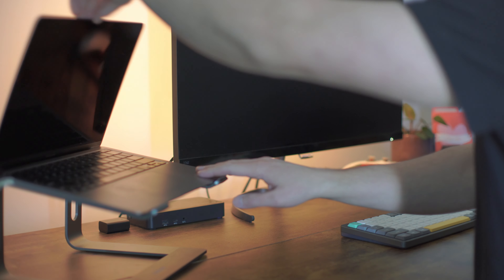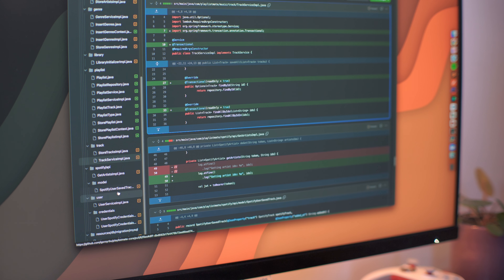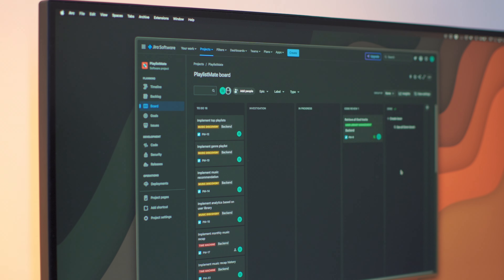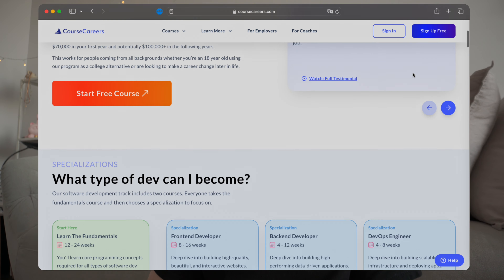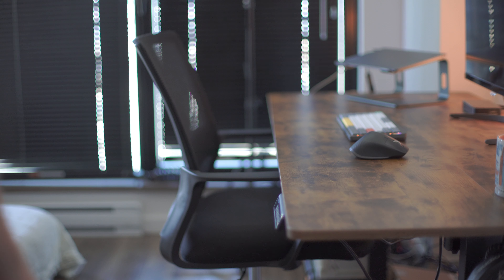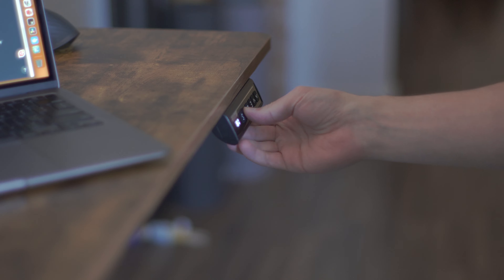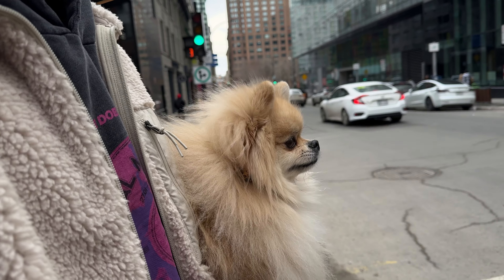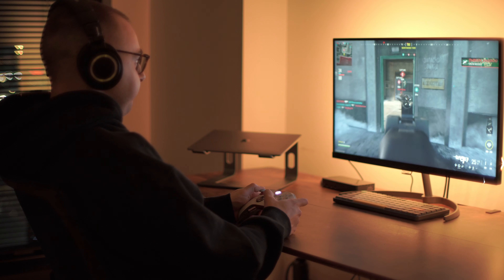What Professional Software Engineers ACTUALLY Do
Start the FREE Software Development Introduction Course with CourseCareers Now:
(also get $50 off from the full course)

The majority of software engineers show only the fun part of their job. So I want to show you the reality of being SWE, and share what I actually do at work, including all the ceremonies and routines.

🇺🇦 Help Ukraine:
SUPERHUMANS - A rehabilitation center that gives Ukrainian adults and children, who have suffered life-changing injuries, been wounded on the battlefield and the street, a chance for a decent life.
UNITED24 - The official fundraising platform for Ukraine that unites the world around supporting Ukraine; to protect, save, and rebuild.